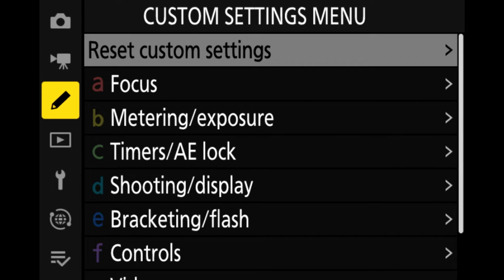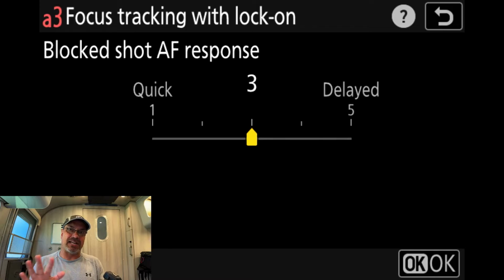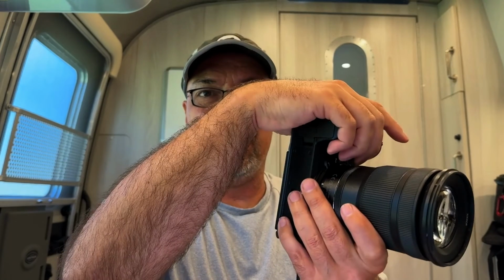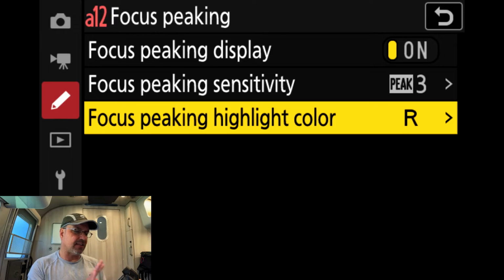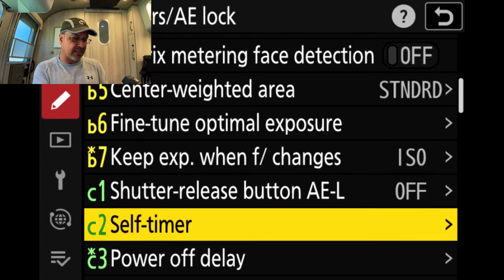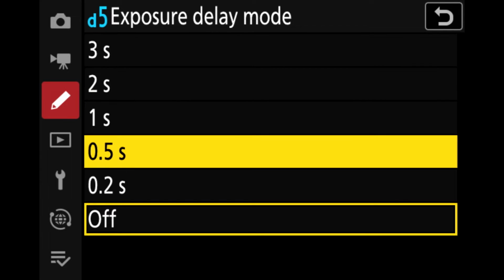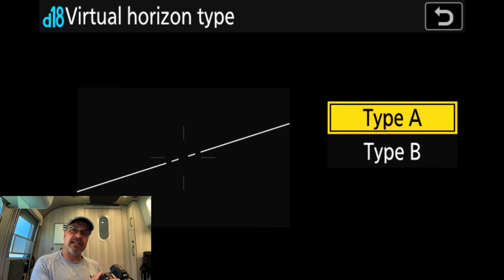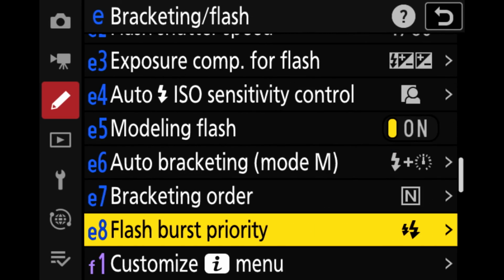Nikon Z6iii Setup Guide Series: Custom Settings Menu - Focus, Metering, Timers, Shooting (Part 3)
Nikon Z6iii Setup Guide For Wildlife And Bird Photography - Part 3! How To setup the Nikon Z6iii Custom Settings  Menu from focus, to metering and exposure, to timers/AE Lock, to shooting and display.

This video covers the Z6iii Custom Settings Menu setup and explains how to set features relevant to wildlife and bird photography from that menu.

In this video series we'll look at how to setup the Z6iii for wildlife and bird photography. We'll look at things like the Nikon Z6iii Custom Settings menu for focus: AF-C priority selection, AF-S Priority Selection, Focus Tracking With Lock On, Focus Points Used, Store Points By Orientation, AF Activation (for BBAF), Focus Point Persistence Settings, Limit AF Area Modes, Focus Point Wrap Around, Focus Point Display, AF Illuminator, Focus Peaking, Focus Point Selection Speed, and Manual Focus Ring In AF Mode. Next is setting up the Nikon Z6iii Metering / Exposure menu where we talk about Metering With Face Detection and Keep Exp. When F/ changes. Under the Z6iii Timers and AE Lock menu, we'll look at a self timer trick and set our power off delays, Under the Shooting/Display menu we'll look at Maximum shots per burst, Exposure Mode, Shutter Type, Limit Selectable Image Area, View Mode, Release Timer Indicator, Grid Type, Virtual Horizon Type, Custom Monitor Shooting Dimply, Custom Viewfinder Shooting Display, High FS Dimply and MORE!

Link for newsletter signup, website, and all my stuff :)